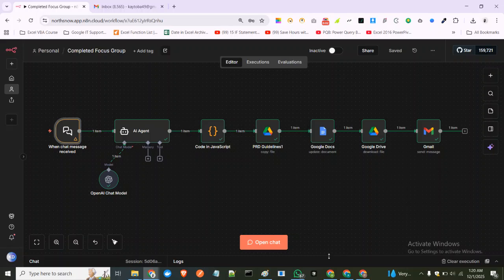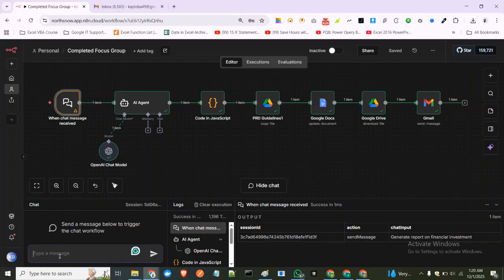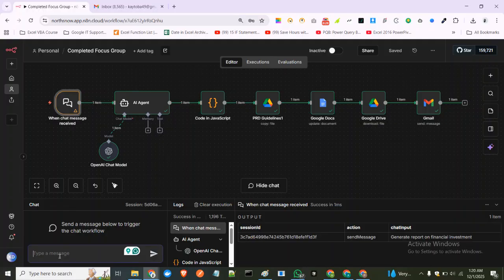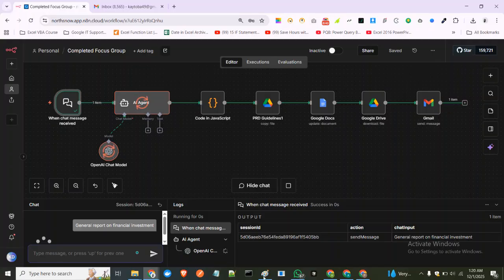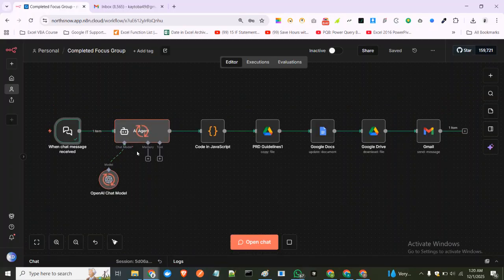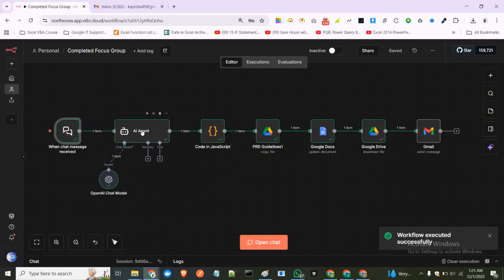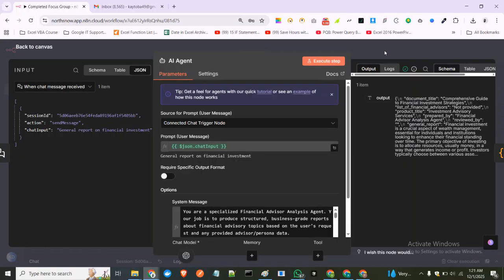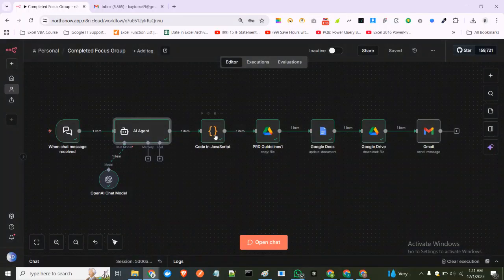Automated Custom PDF Document Generator using n8n & GoogleSheets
This project automates professional PDF generation using Google Docs, Google Drive, and n8n—no third-party PDF tools required. Data from forms, CRMs, or internal workflows is dynamically populated into templates, converted to polished PDFs, stored in Drive, and delivered via email. Ideal for invoices, reports, certificates, and client documents, the workflow ensures consistency, accuracy, and professional formatting while eliminating manual effort.